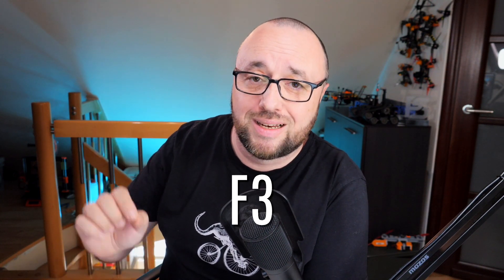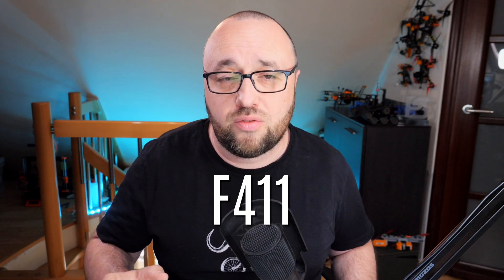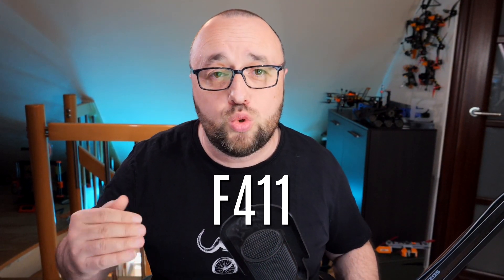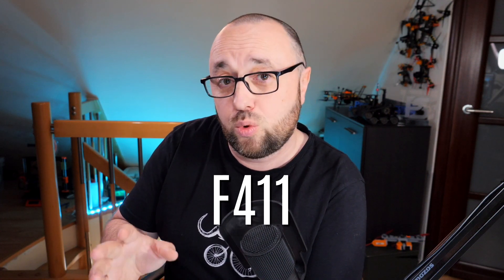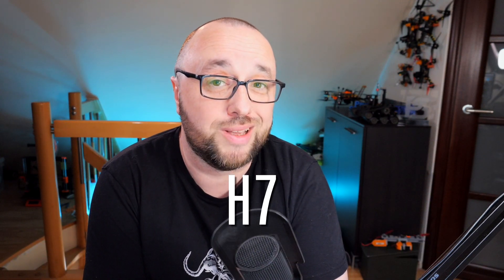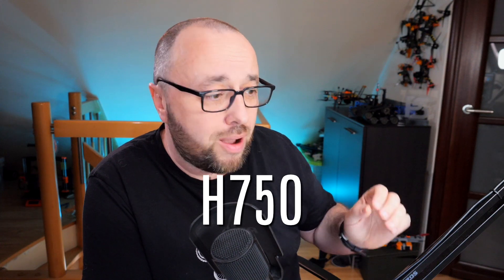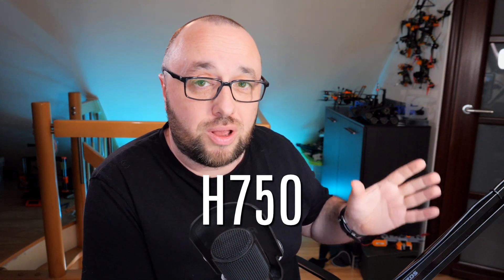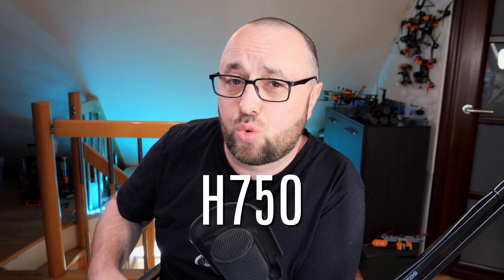Flight controllers for 2024 - F3, F4, F7 and H7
Which flight controllers do I recommend for 2021? Or to be more precise, which STM32 MCU family is the best to ensure long-term support in Betaflight and INAV? There are a few choices: F3, F405, F411, F722, F745, F765, and the new H7: H743 and H750 series. Of course, let's do not forget about ArduPilot.

Bottom line, do not buy H750 boards. It makes no sense.

0:00 2022 flying season and global chip shortage
0:36 What's up with F3 flight controllers?
0:53 F4 boards are the best (again) ?
2:36 So, maybe F7 are better?
4:42 What about STM32 H7 boards?
6:13 Outro